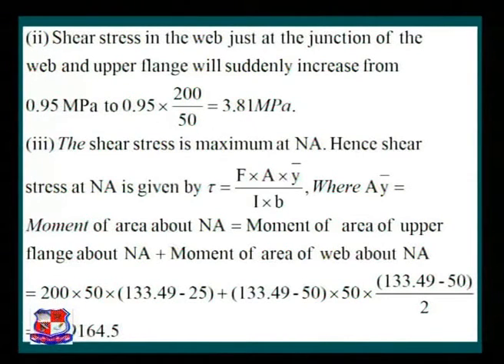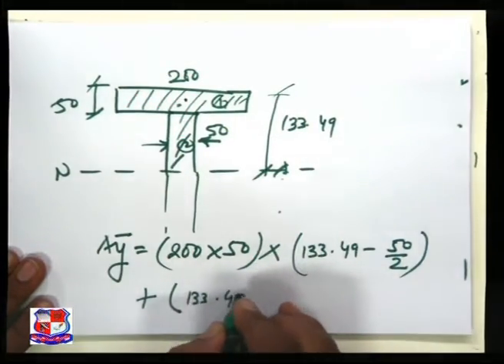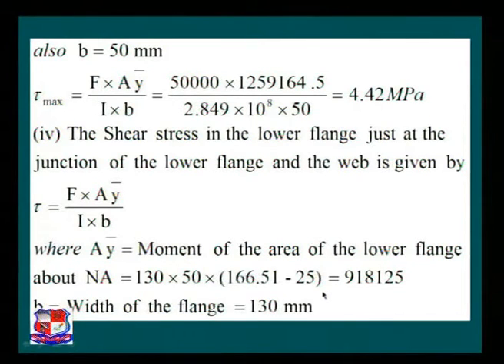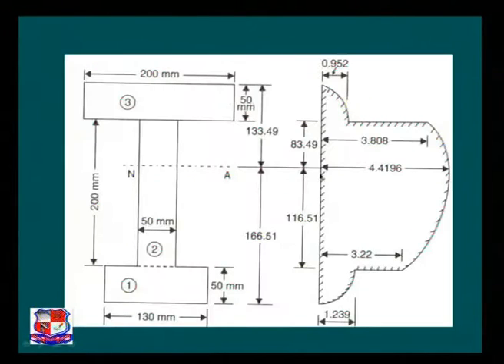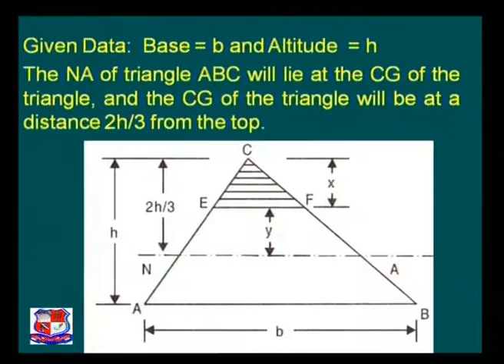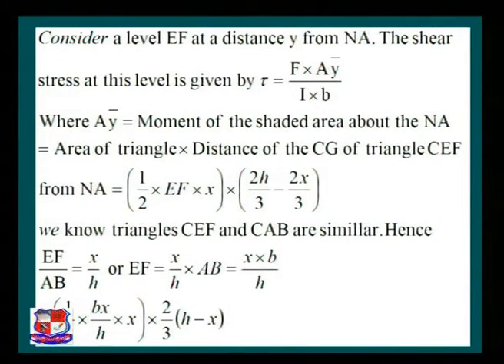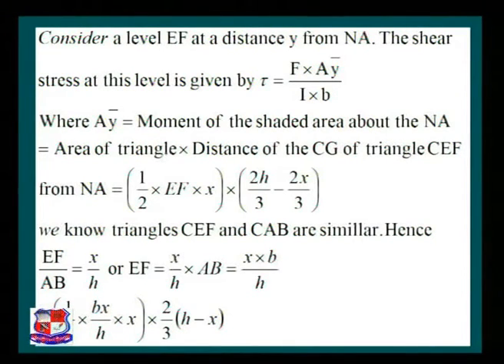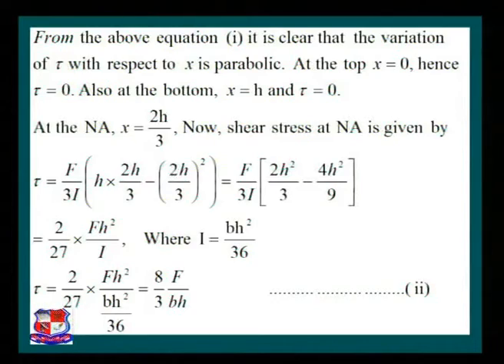Dr Kaushal B Parikh Mechanics of Solids Shear Stress in Beams 2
Dr. Kaushal B. Parikh -Government Engineering College,  Dahod- Mechanics of Solids- Shear Stress in Beams- Shear stress distribution diagram for different sections.